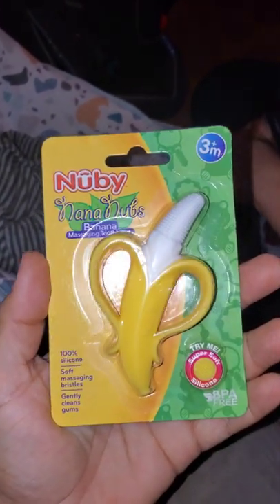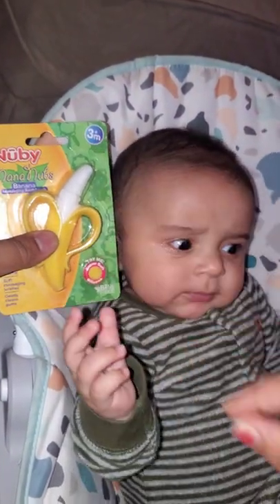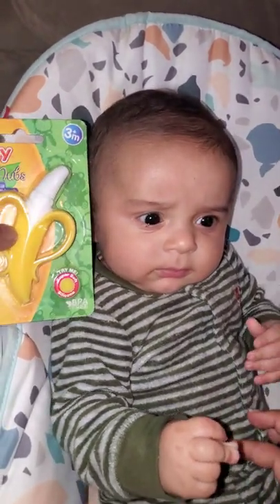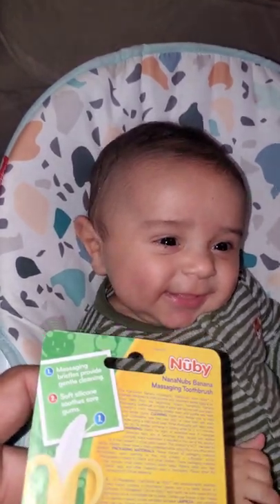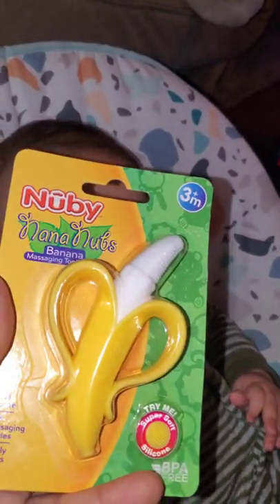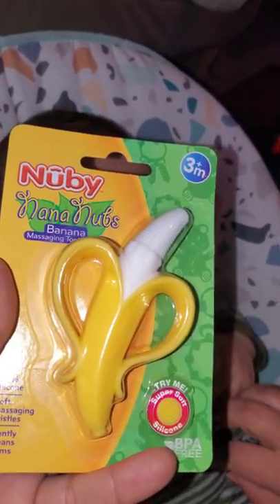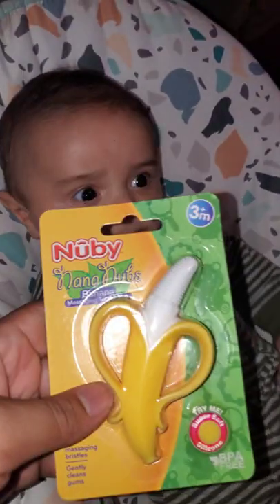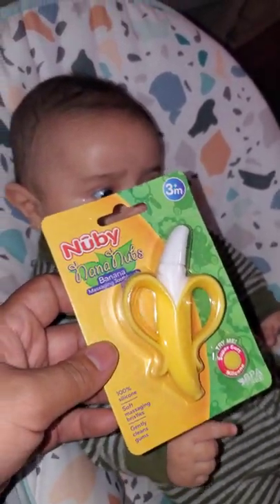Nuby Nana Nubs Banana Messaging Toothbrush Review from an Actual Baby - 3 month old Teething: Part 1